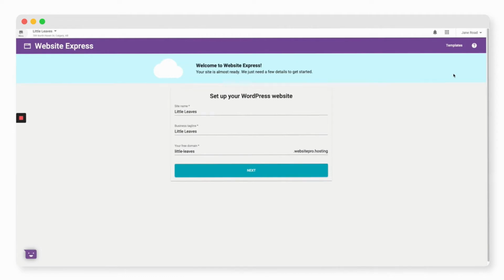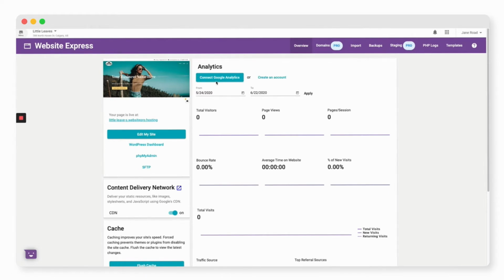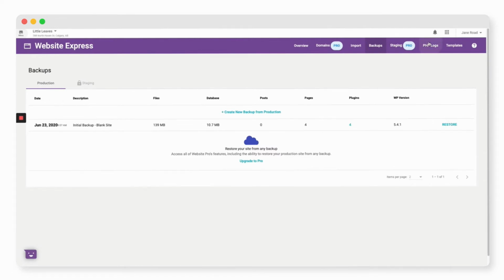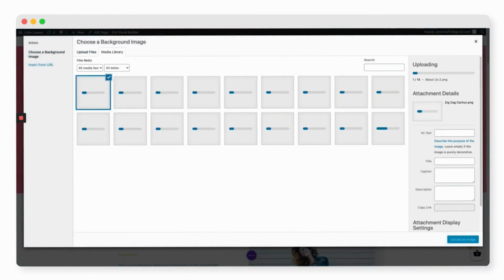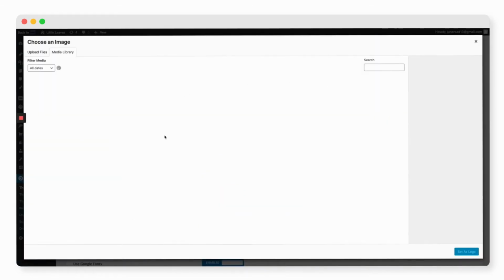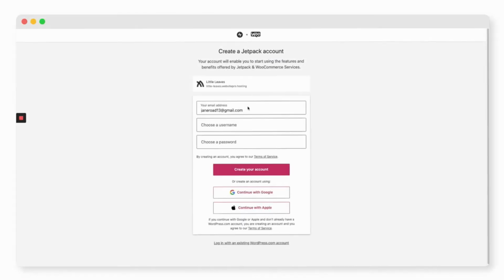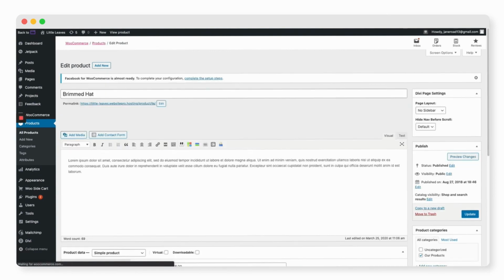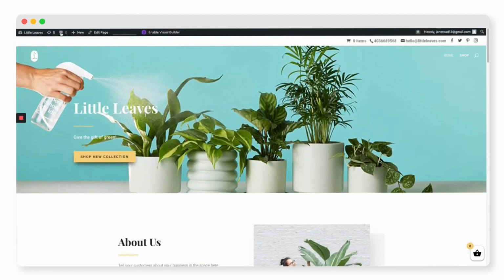Summerglen Creative WebSite Express Overview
Beautiful templates at your fingertips

Get started with any one of our stunning website templates and customize it to fit your needs. Making a beautiful website has never been faster.

The best of the web in one powerful product

Website Express hosts your site with the most trusted sources on the internet: the Google Cloud Platform and WordPress.

Plus

Daily backups so you never lose your important work • A free SSL certificate so all-important banking information is guaranteed secure • Built-in reporting so you can easily track traffic to your site, popular pages, and its speed

Create a beautiful website that is hosted on an incredibly fast, secure, and easy-to-use platform — it's all possible when you combine the Google Cloud Platform with WordPress.

check_circle
One-click eCommerce — We’ve teamed up with WooCommerce to provide easy-to-use eCommerce. With one click, the website is ready to go. Just add products/services to your store and start selling!
check_circle
World-class hosting with Google — Enjoy world-class and automated storage, speed, and security. Gain peace of mind knowing your site is hosted with the most trusted source on the internet—Google Cloud Platform.
check_circle
Robust CMS — WordPress is the number one Content Management System (CMS) in the world—powering over 60% of CMS based websites on the internet.
check_circle
Website design made easy — Each website can utilize Elegant Themes Divi Builder, an advanced visual builder that makes designing websites a breeze—no coding necessary.
check_circle
Built-in security — Your website will perform automatic backups every day, allowing you to restore your site in one click. Plus, the included SSL certificate ensures your site provides the most secure connection to your visitors.
check_circle
Engaging reporting — Your website comes with a detailed reporting dashboard that highlights key performance metrics such as your page speed, number of website visitors, and more.